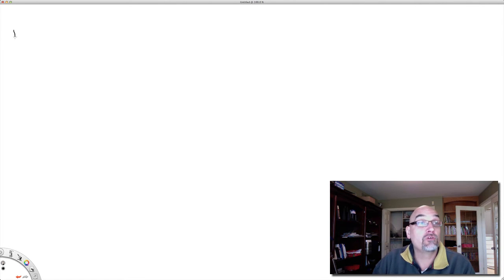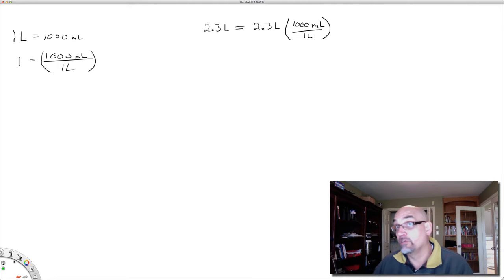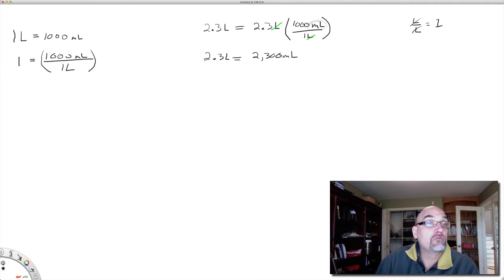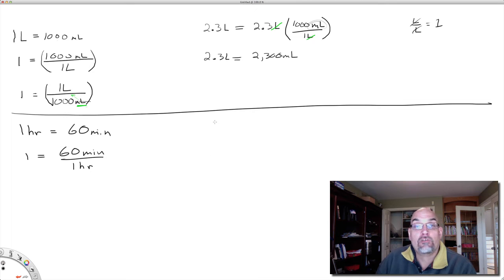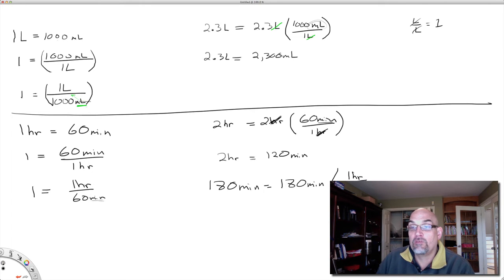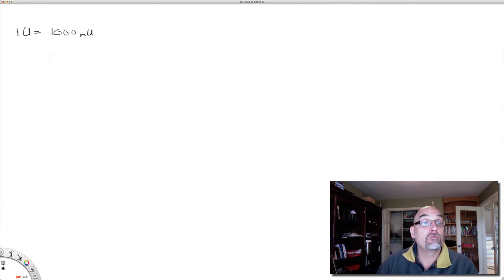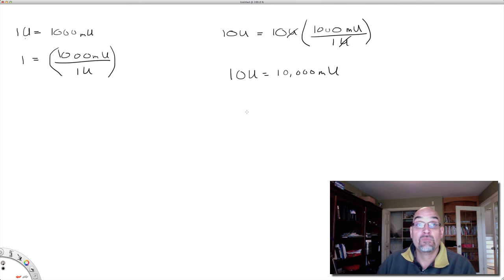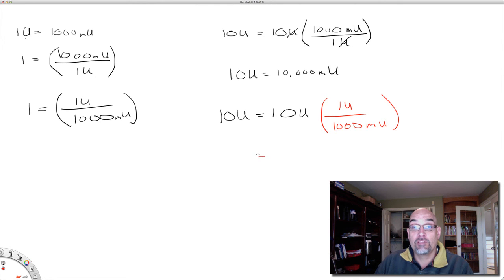Unit 2 Conversions